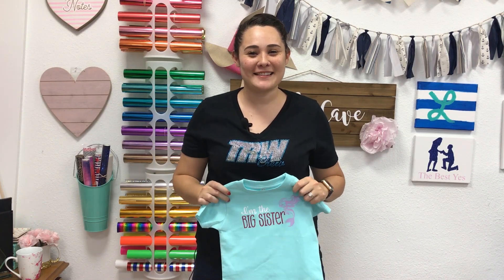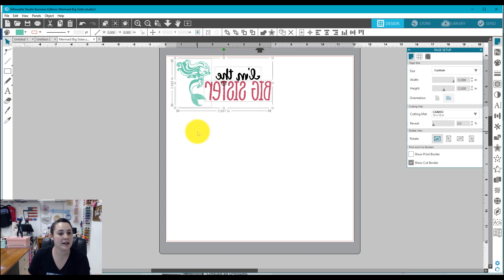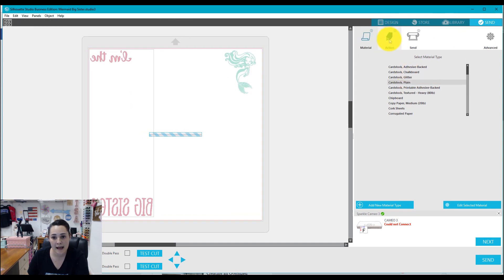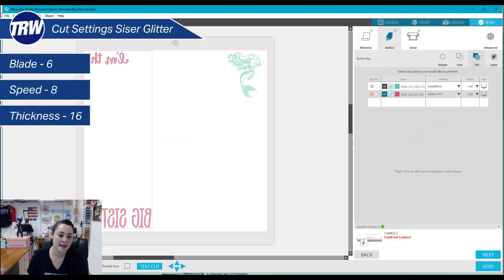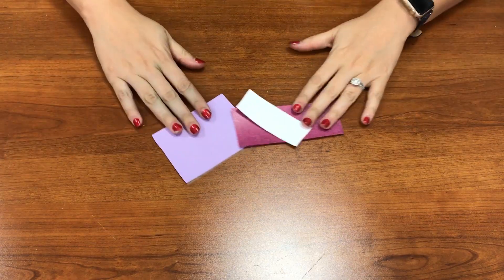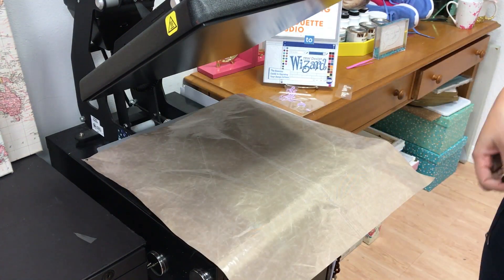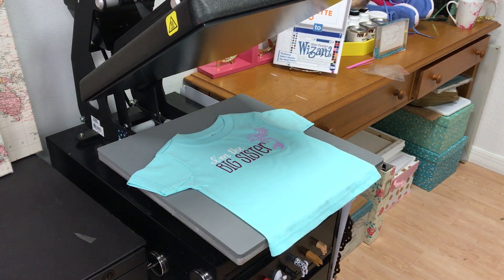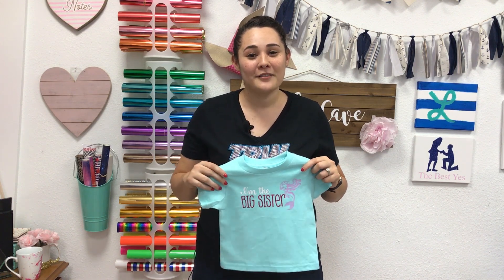Creating a Big Sister Shirt with your Silhouette Cameo